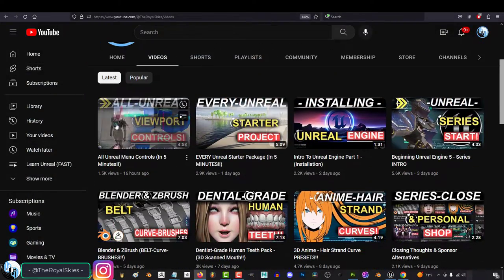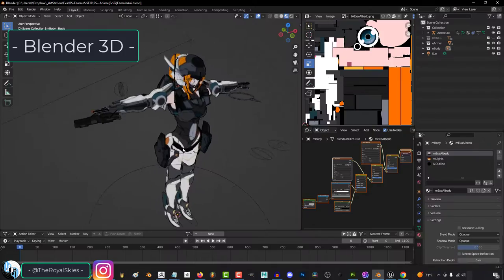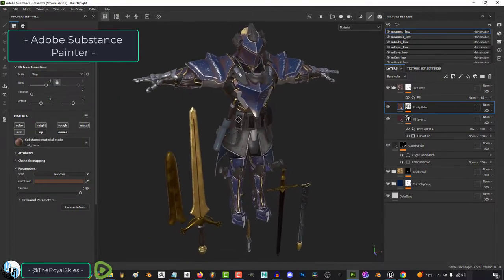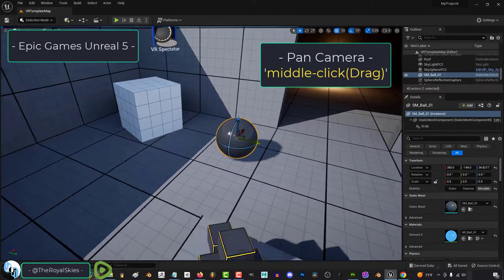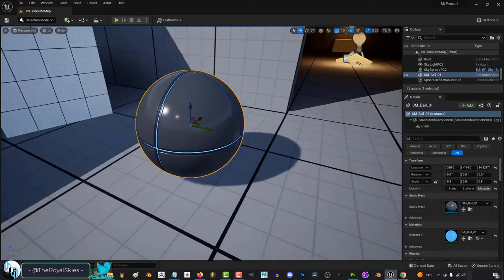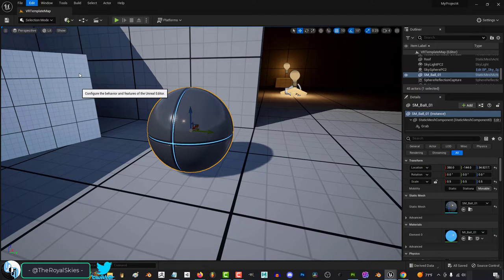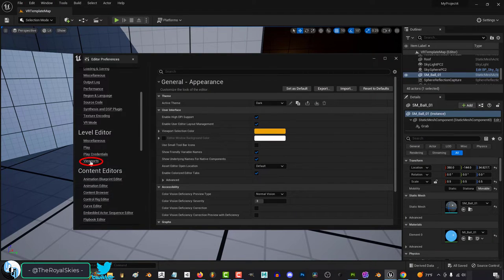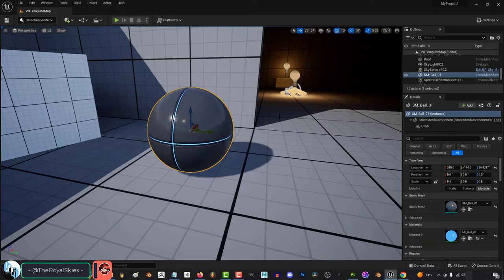FIXING Unreal 5 Inverted Middle-Mouse (60 Seconds!!)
Before you do anything else, we have to fix this first - Here's how to fix Unreal 5's inverted Middle-Mouse-Camera panning problem!
I also have a Patreon, but in order not to get suppressed by the algorithm, I can't leave the direct links to it here in the description anymore, but however you want to support, It really helps out and I truly appreciate it -